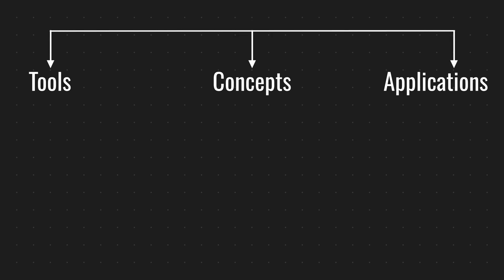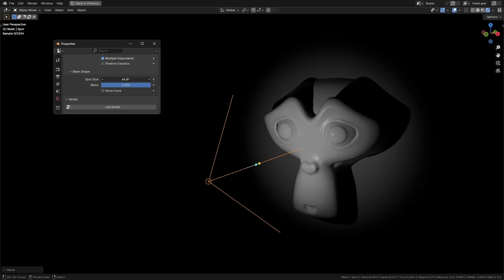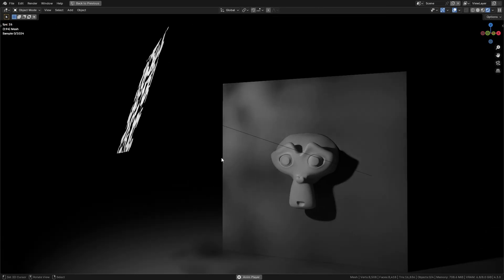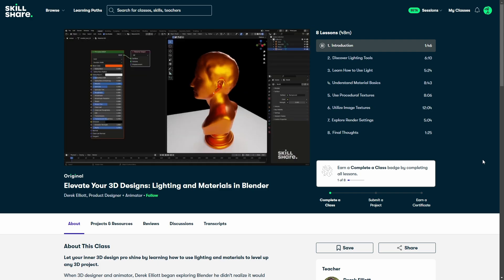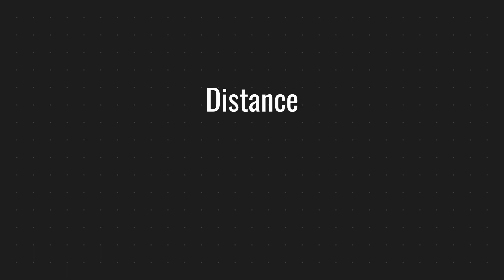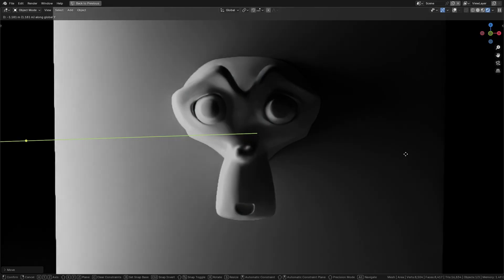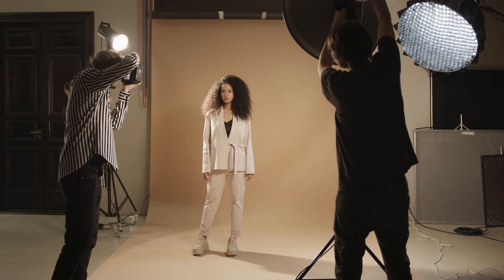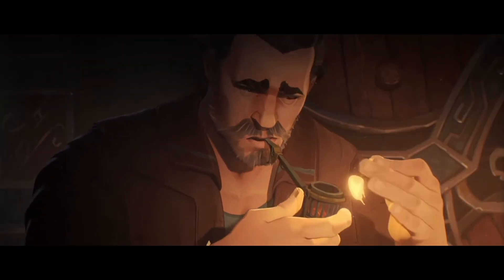Master Lighting in Blender Under 6 Minutes!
In this video, you’ll learn how to master lighting in Blender in just 6 minutes! We’ll break down everything you need to know, from the basics of light types like Point, Sun, and Area Lights, to essential concepts like intensity, placement, and color temperature. Whether you’re new to Blender or looking to refine your skills, this quick and practical guide will help you create professional-quality lighting setups for any scene. Perfect for beginners and a great refresher for advanced users.

Resources-

Check out Unmesha's art (at 4:41):

Links-